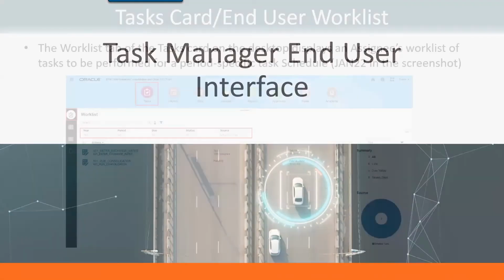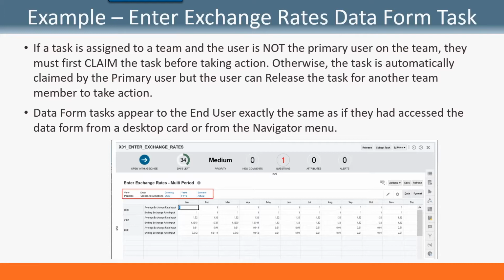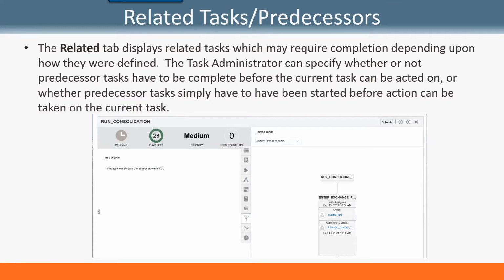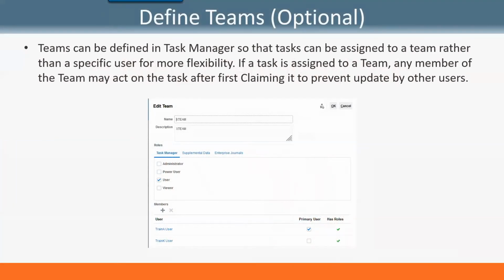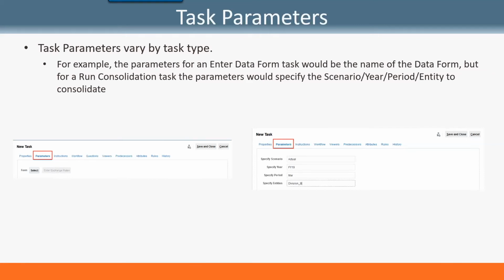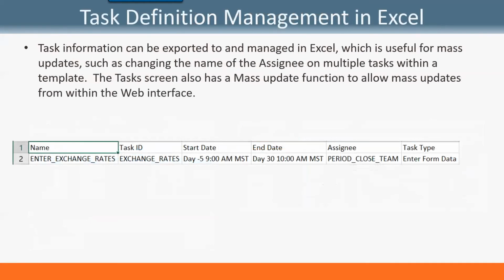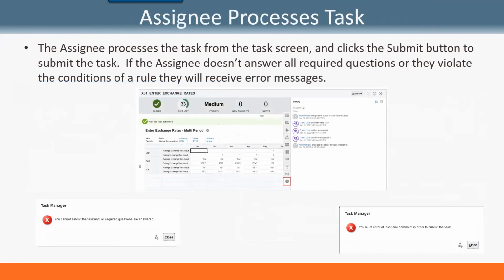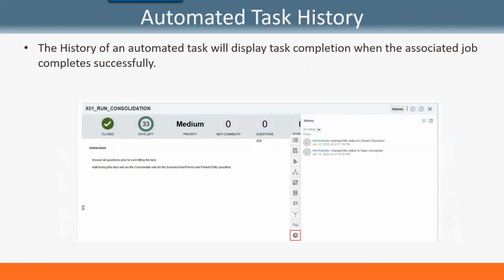How Oracle Task Manager Takes Your Old Business Processes to the Task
Task Manager (formerly known as Close Manager) helps you define, execute, and report on the interdependent activities of a business process. It provides centralized monitoring of all tasks and provides a visible, automated, repeatable system of record for running a business process. Task manager is all about communication.

In this session, we will define tasks and schedules to ensure the most efficient task flow, analyze the effectiveness of the business process, learn tips/tricks on how to quickly fix errors and delays, unpack how you can monitor the business process status from a dashboard and much more!